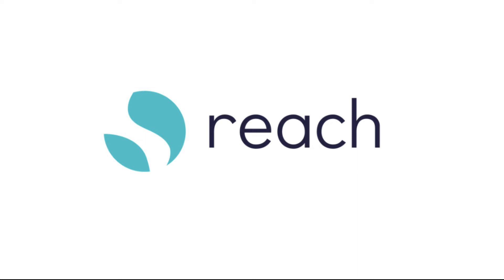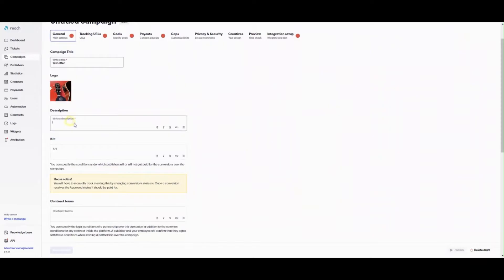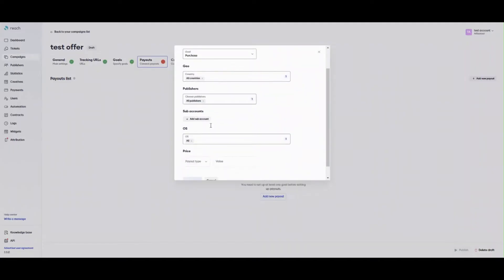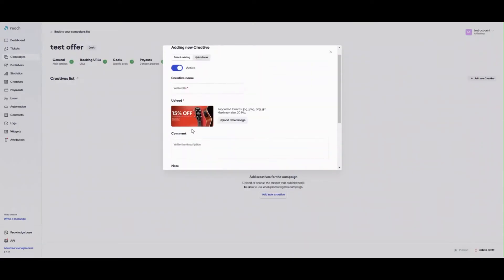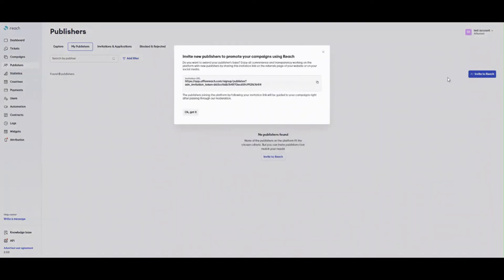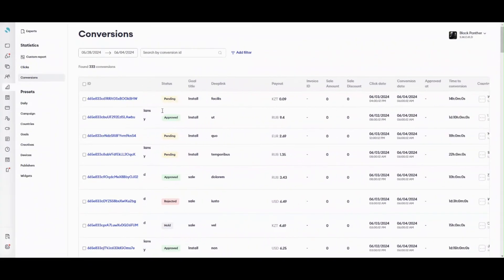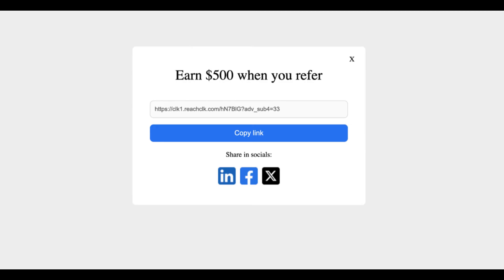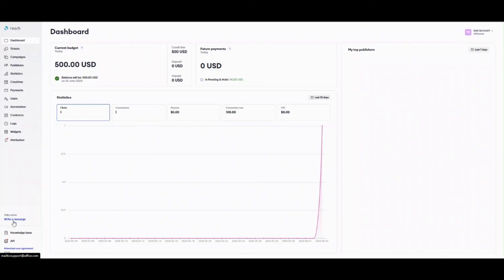Affise Reach - platform overview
The video guide covers all the major Affise Reach platform elements to help you get started with going live with your campaigns and driving traffic!